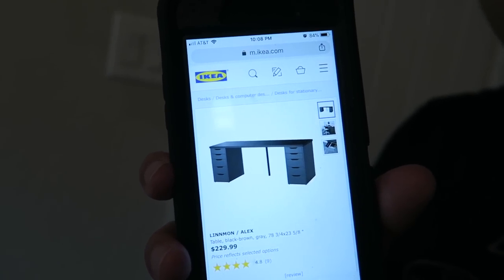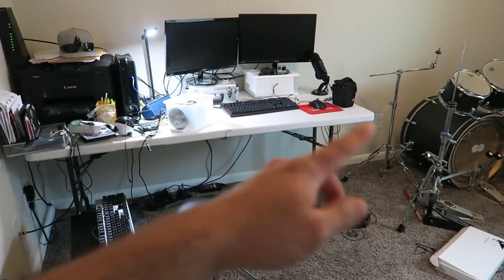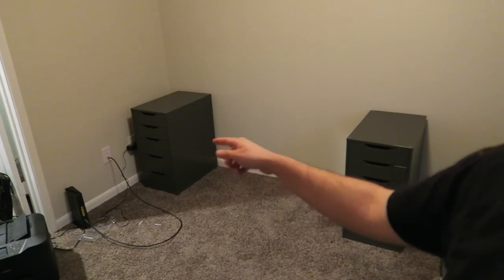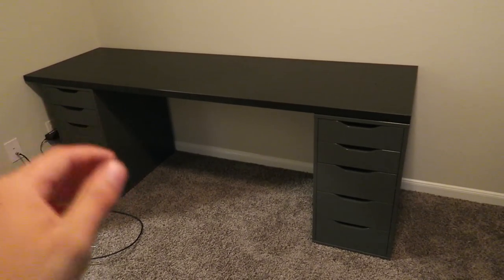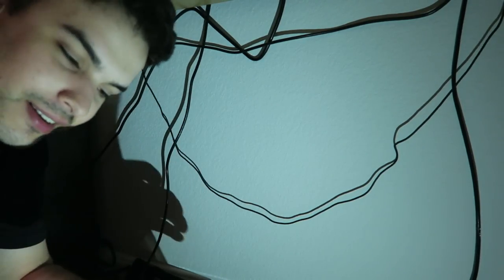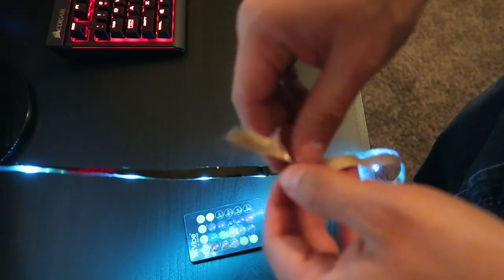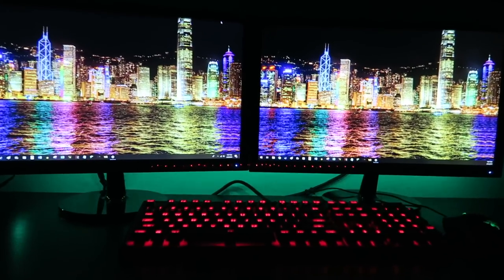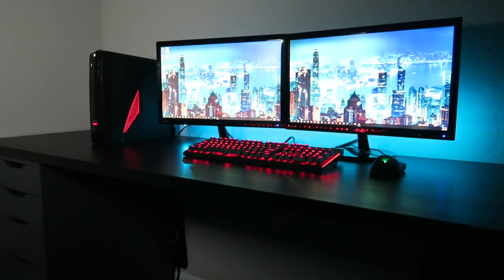IKEA Gamer Desk Build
It was time for me to get a new desk for my computer and I ended up finding a simple, good looking one at IKEA. (no paid advertisement).  I really like the way it turned out!  And I hope this video helps you!  The dimensions are 78" by 24"  or 200cm by 60cm and the height is 28 and 3/4 inches or 73 cm.  If you have any questions please ask!
And yes I know... I have an alienware computer instead of building my own.  I will build my own next time around XD

Equipment
Camera
Bendy Tripod
Tripod
Keyboard
Mouse
LED Strip

*This is not a sponsored video, I am just sharing my own opinions. I do however, make earnings from the Amazon Associates Product Links.*